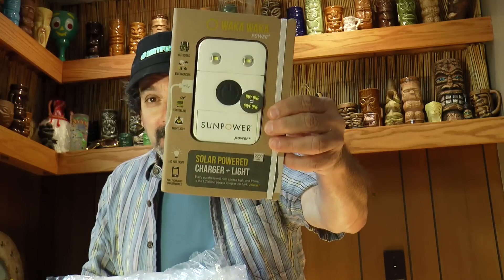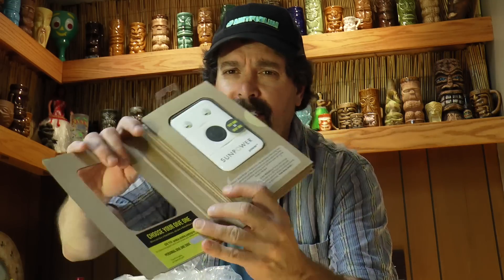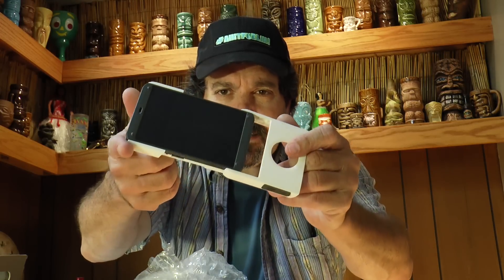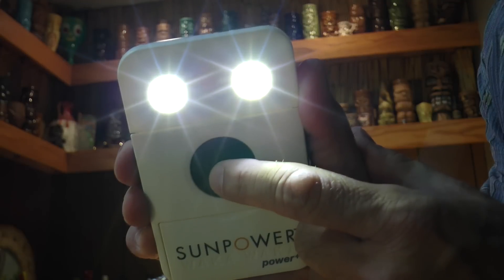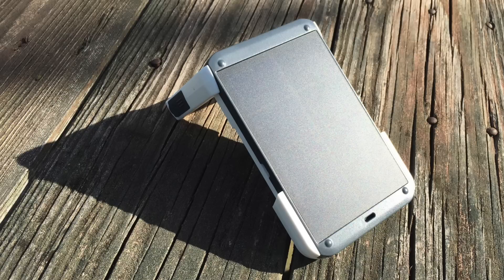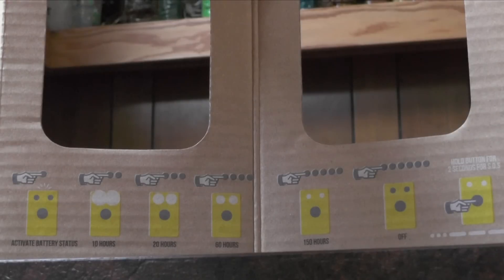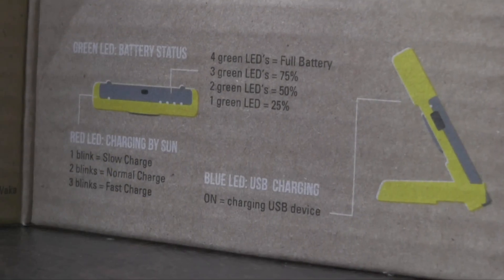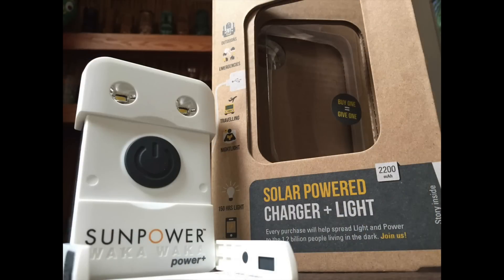WakaWaka USB Solar Charger+ Light Unboxing/Review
A quick unboxing of the WakaWaka Solar USB Charger+ Light.

I won the unit for participating in a solar power Twitter chat this week. Props to SunPower and Angie'sList for sending it out.

I've done one recharge of my iPhone 6 so far. It got to 97%. I'll continue testing and will add the results to this description.